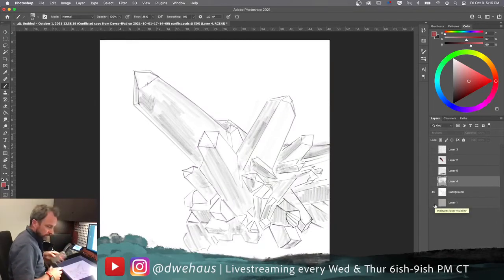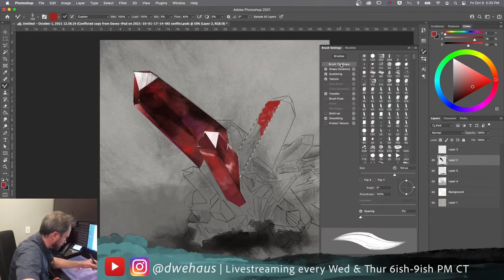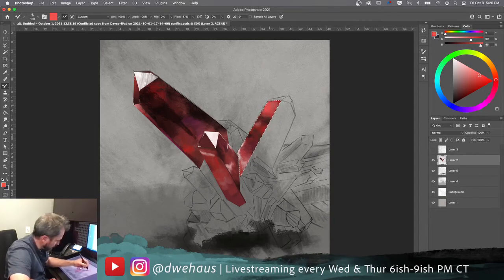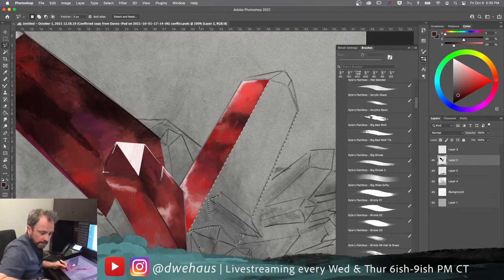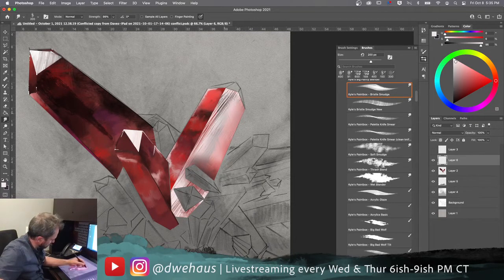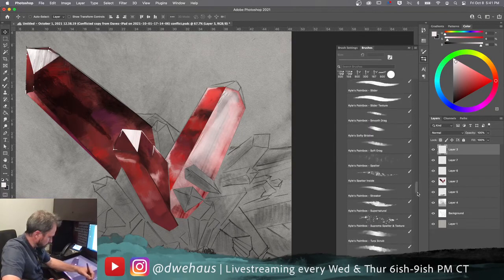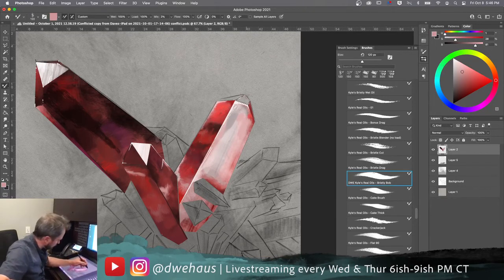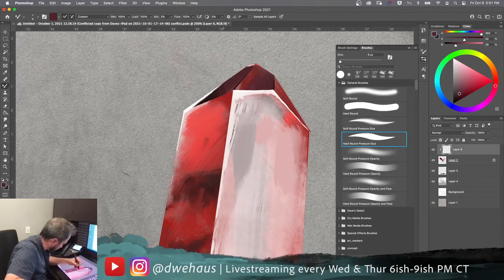(part 2) How to paint oils digitally in Photoshop: Inktober Crystal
Create quick oil sketches in Adobe Photoshop for Inktober. During this recorded livestream we try to figure out how to create digital oil paintings in Photoshop tradigitally to create the appearance of traditional oils using the awesome blender brushes built by Kyle Webster included for free within Photoshop. Join me LIVE Wednesdays and Thursdays 6ish to 9ish PM CT (GMT-5 or -6) at: